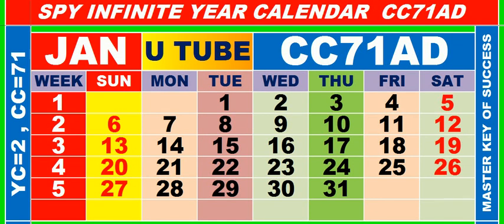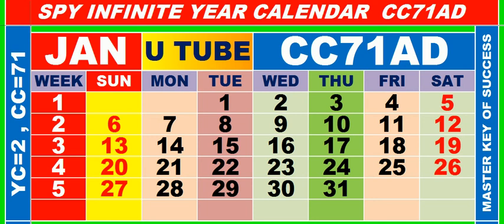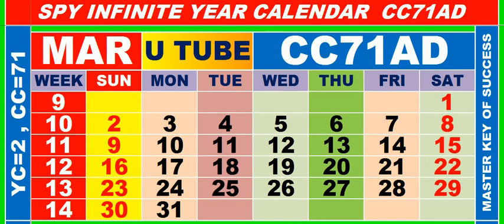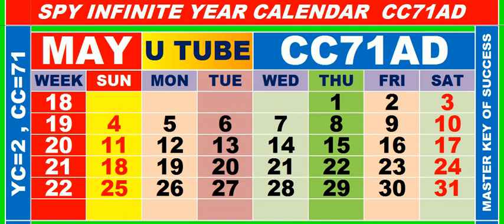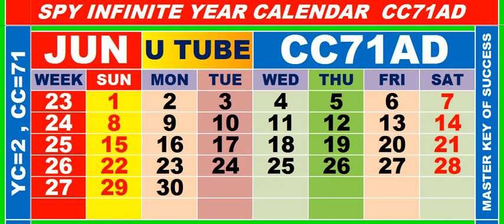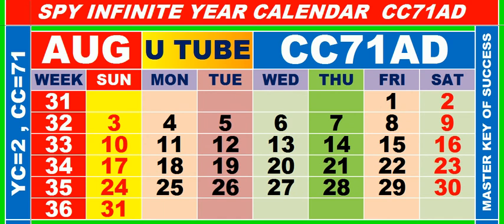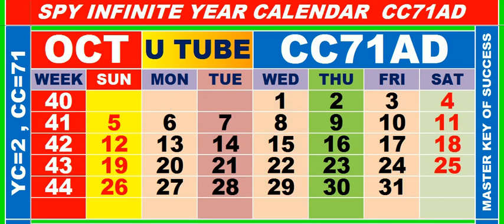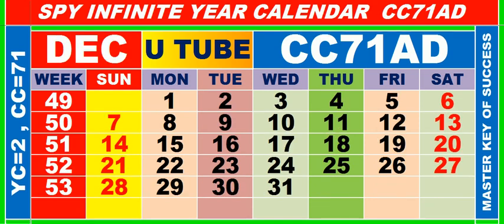CC71AD,CC.71AD,MKSCC71AD,SPYCC71AD, YC2LAD,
Dear Friends, You are heartly welcome in "Master Key of Success".
 Steps to find a Calendar for any Year as per your Requirement, even for AD(After Death / Anno Domini) & BC(Before Christ)
 Divide your desired year by 28(always with no exception) and take only two digits just after decimal point , which is called Calendar code ( or CC Code )
 For example, if your desired year is 2020 , then 2020 / 28 = 72.1428 , here take just (14) or 0.14 which is called Calendar code of Year 2020 & same process for any other whatever the Year (AD or BC , Leap Or General).
 Go to the following link(s) to observe your Calendar of the given year.
 For AD, Search in You Tube by CC+calendar Code+AD/BC,
Like, if your Calendar code is 14 (0.14 , as from above example , 2020/ 28), then you may search it on you Tube as
CC14AD (for 2020 AD)
CC14BC (for 2020BC)
 This is Infinite Year Calendar and valid for any Year, i.e. even it may be in Million or Billion or any.
 For any query you may comment us.
 You May Search it through following links

* Links for AD*

   * Links for BC*